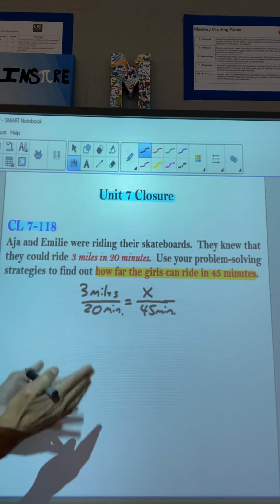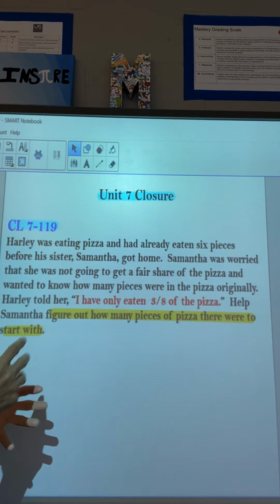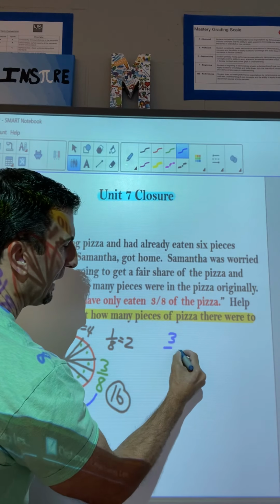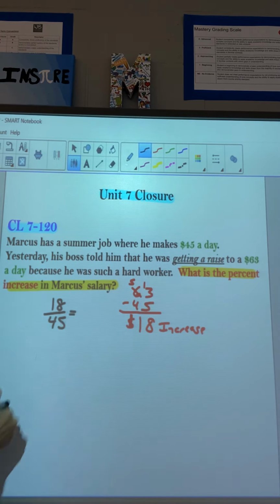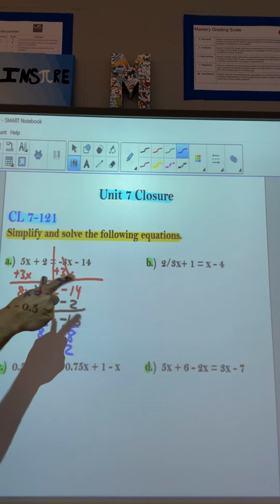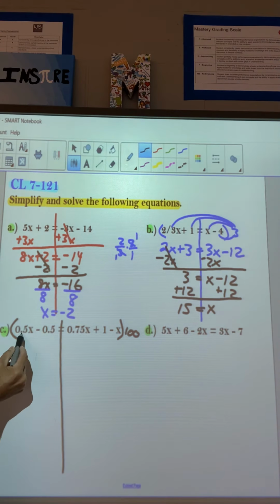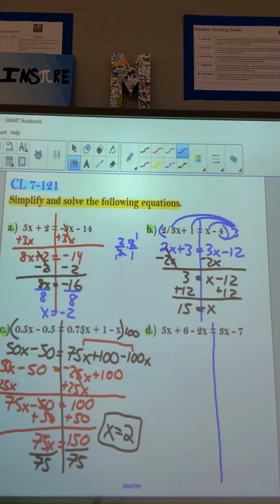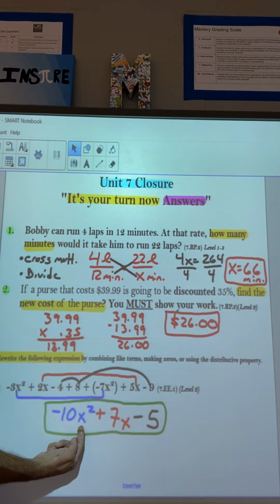Distance Learning 2.0 (7) Unit 7 closure Day 1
Unit 7 Closure Day 1